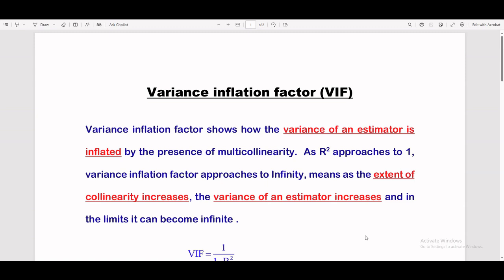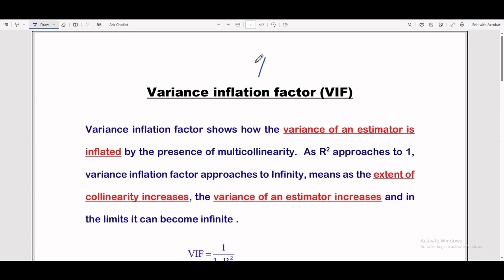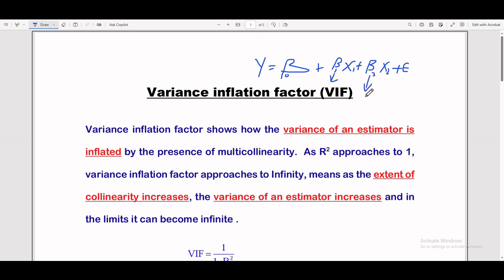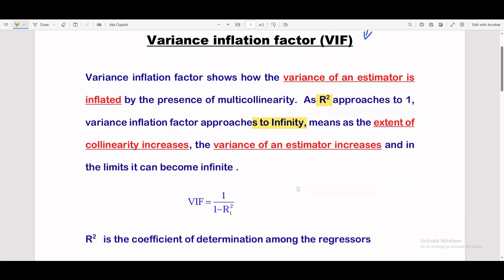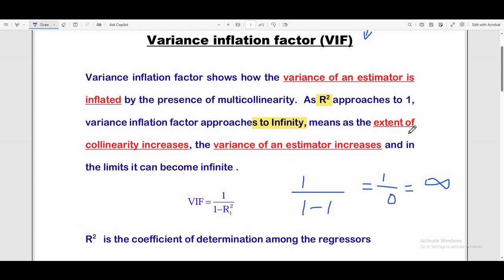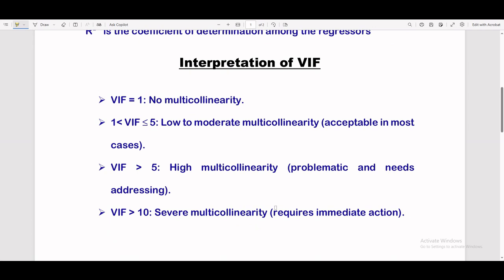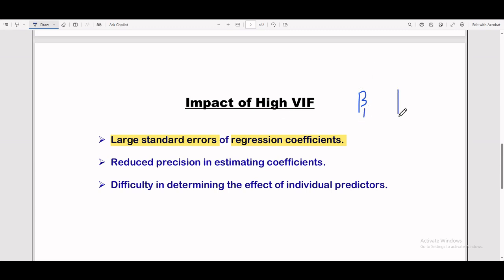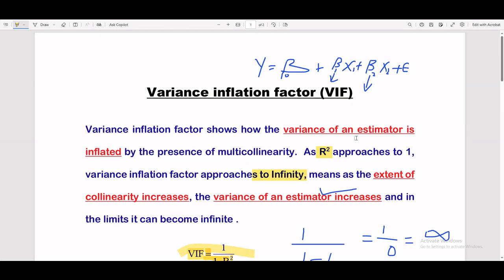Variance Inflation Factor VIF| VIF in multicollinearity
# Statisticians Club, in this video, i explain the variance inflation factor, its interpretation and impact